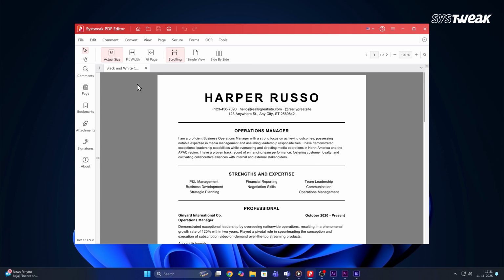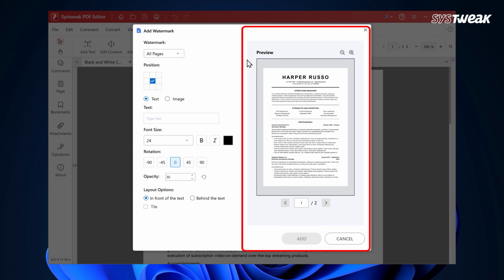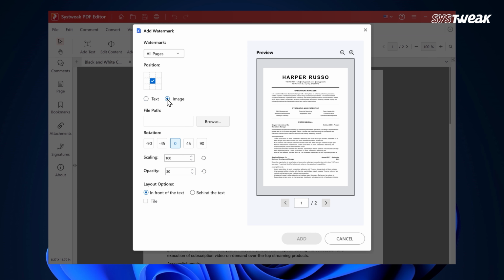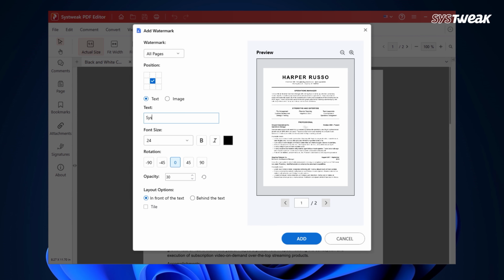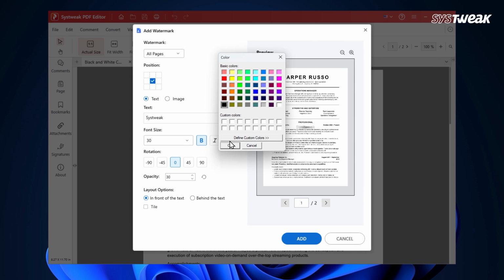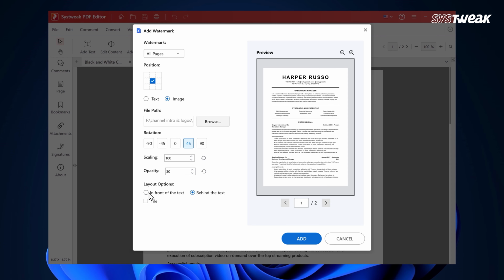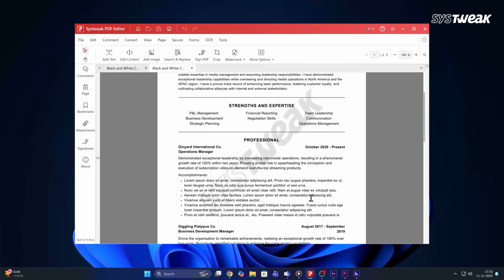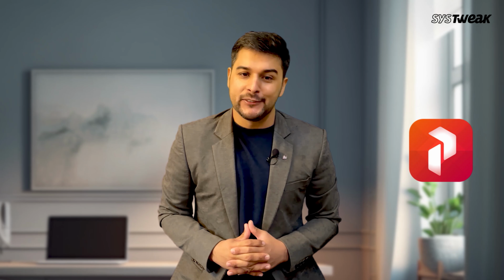How to Add Logo or Text Watermark in PDF| Step-by-Step Guide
Want to protect your PDF files or brand them with your logo? or
Want to make your PDFs look more professional or secure your documents with a watermark? In this video, we’ll show you how to add a logo or text watermark in a PDF using Systweak PDF Editor. Whether you want to brand your files with your company logo or add a “Confidential” text watermark, this tool makes it simple and fast. You can customize the size, opacity, font, and placement of your watermark in just a few clicks.
With Systweak PDF Editor, you can also edit, merge, compress, split, and secure PDFs easily — all in one place.